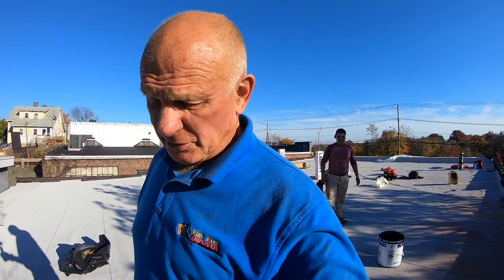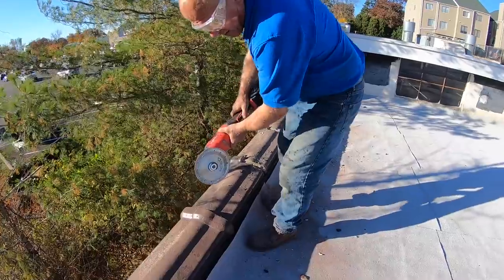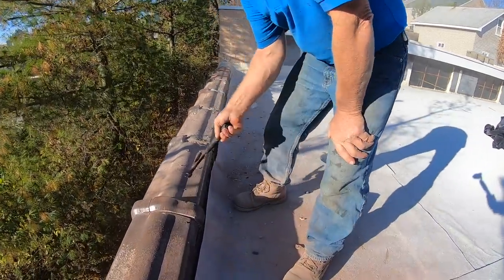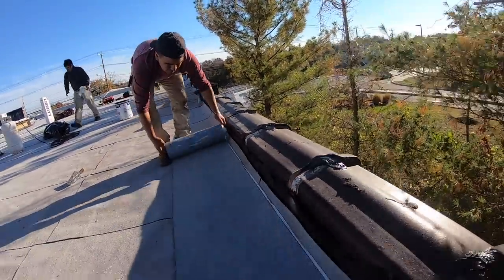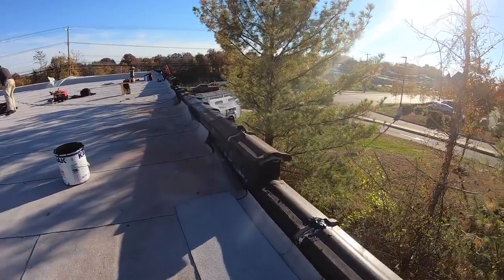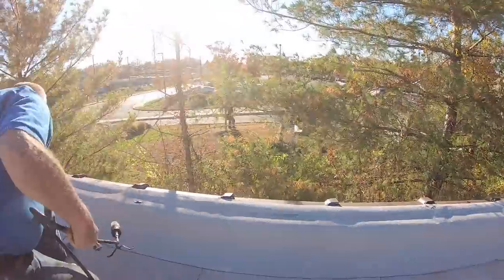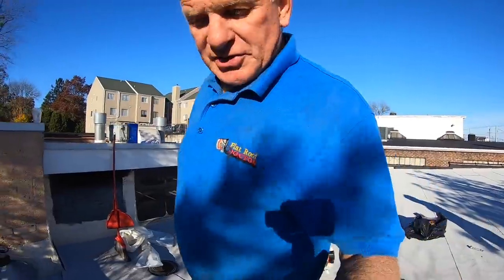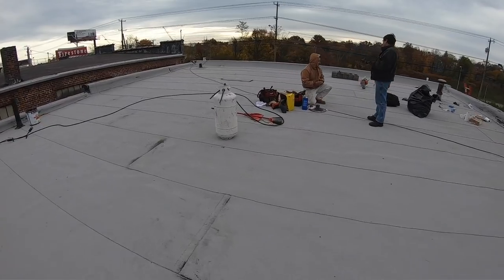Torch Down Roofing - Parapet walls and Caps - my method that worked for 35 years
Torch Down Roofing. How to seal rubber roof membrane to Terracotta clay caps on top of the parapet wall. I have used this method for 35 years and have had great success. It is an unconventional method but the alternative is to replace the clay caps with metal which becomes very costly.

One of the main issues on a commercial flat roof is the parapet walls. In most cases, you will find that people have used a bunch of tar steering it under the lip of the terracotta clay tile causing more problems later on. The tar will dry up and crack and leave big cracks for water to seep in behind the membrane.

Instead of trying to clean the mess up, which will take forever, I have come up with a method to bypass the tar and lip, and cover everything up. The issue was how to attach the membrane to the top of the Terracotta cap.

By accident my son, one day chopped the seam ridge off with a hammer and we had a smooth surface on the top to make the transition. Watch the video to see how it is done.

0:00 Torch Down Rubber to the Parapet wall
0:20 Pointing the problem about tar
1:20 Using angle grinder to cut ribs
2:09 Installing membrane over the cap
4:17 Torching membrane to clay cap
7:16 Showing results
7:38 Showing results of rest of roof
8:45 End
9:00 Encouraging to DIY